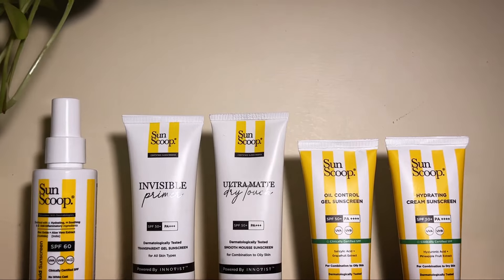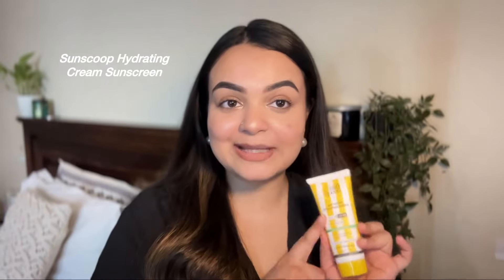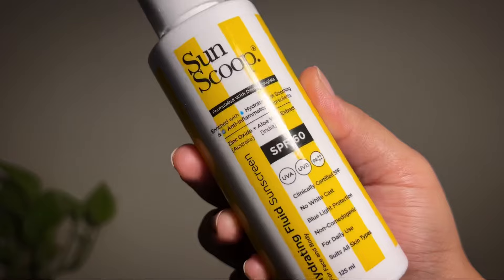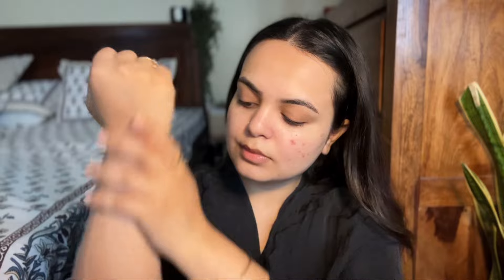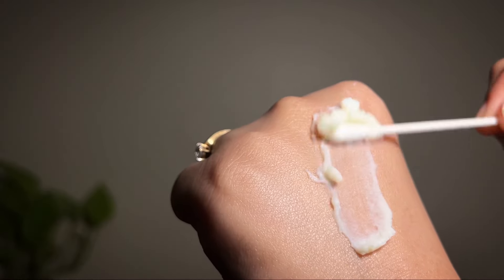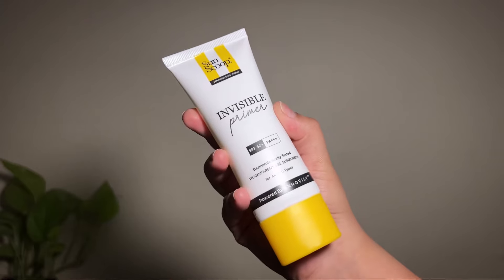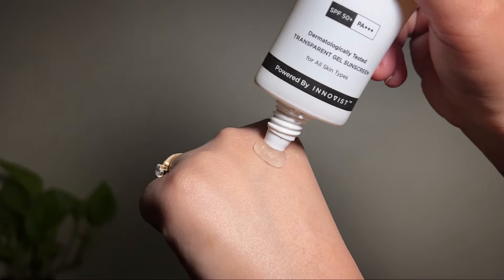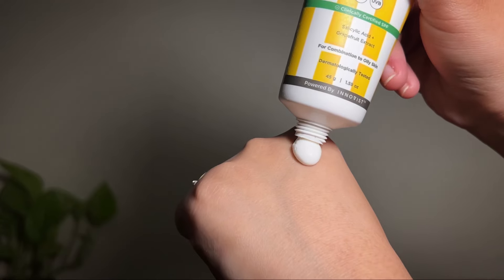Sunscreens for your skin type ☀️ Ft. Sunscoop ⛱️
Today's video is all about these sunscreens from Sunscoop. I love that they have these different kinds of textures to suit different skin types. I hope this short video is able to help you figure out the sunscreen for you. :)

Love,
Manaswani

Link to purchase :

This is a silicone based sunscreen, and blurs out your pores to give you smooth make up application. Will work for all skin types.

Perfect for those who do not like dewy sunscreens. It is matte, but does not dry out the skin. It will be suitable for oily and combination skin types.

This sunscreen is a light weight creamy sunscreen which is going to be a summer favourite for dry skin types, blends in beautifully, absorbs quickly and gives a nice natural glow to the skin.

This sunscreen has a gel creme texture, very lightweight and quick absorbing. It gives a natural finish and will work for oily and combination skin types.

This one can be used on the body as well as face. It has a serum like texture, and takes seconds to blend into the skin. It's the perfect companion for the summer holidays! :)